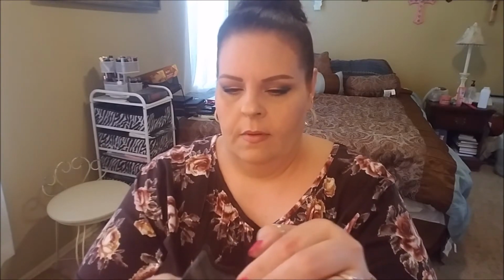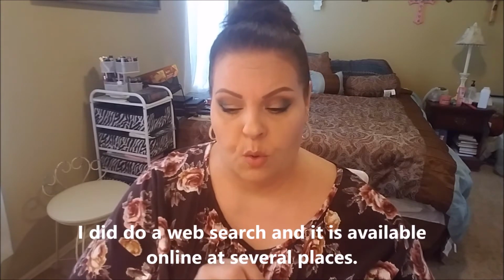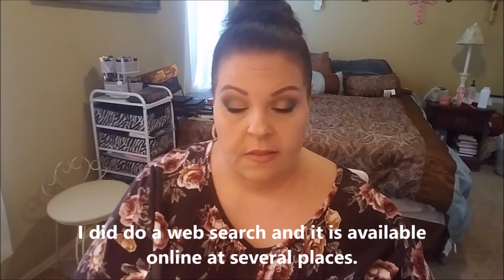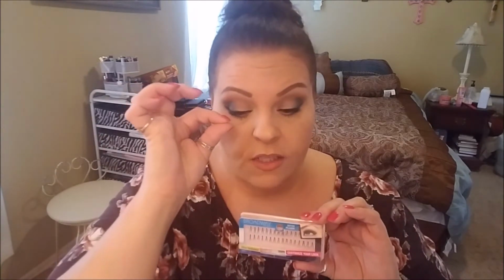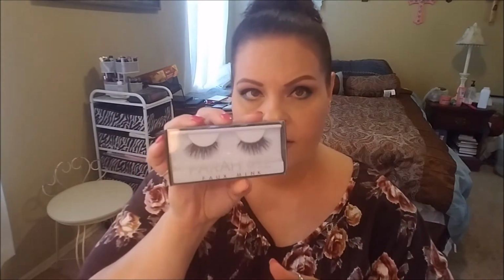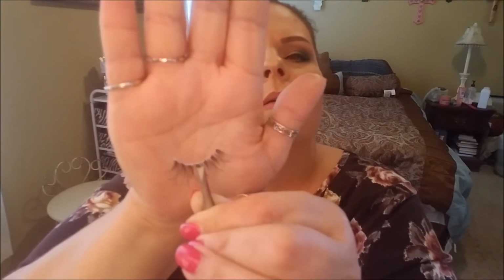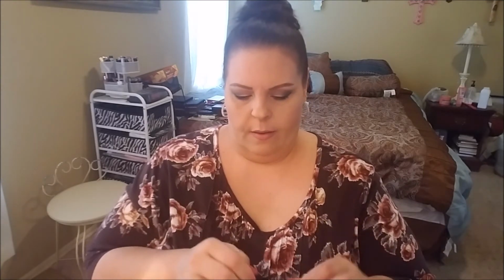False Lashes 101 - Tips & Tricks for Beginners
Hi Guys! Today I have for you another installment of the 101 Series. Today we are going to learn all about false lashes! Wow, how intimidating are they? VERY! But hopefully the information I share, tips and tricks for beginners and veterans alike, will help you step up your eyelash game! Take care and God bless!

Tools & Products Mentioned

ELF Eyelash Applicator
Kiss Lash Applicator (free with a set)
ELF Tweezers
Japonesque Lash Tool (can be found on Amazon)

Japonesque Lash Glue
Salon Perfect Clear Last Glue (Not recommended)
Revlon Precision Lash Glue (Available online)
Duo Lash Glue in dark/black

Various Amazon lashes
Broadway Individual lashes (Available at Dollar General)
Ardell, Kiss, and Salon Perfect Demi Wispies
Kiss 3D and Kiss Couture Lashes – Boudoir, Midnight, and Little Black Dress
Huda Lashes (Available at Sephora)
Lena Lashes
Eyelashi Lashes
Lilly Lashes
Eylure Lashes/Vegas Nay Eylure Lashes

In case you want to stalk me on social media -

Song: Rain (feat. WithoutMyArmor) [Top Shelf Sounds Release]
Artists: FRESHSTΛTIC

Random Fact:  When I found out the toadstools in my back yard were poisonous and the reason my dog died...I went out and stomped them all into smithereens.